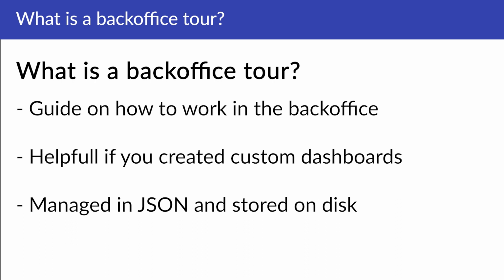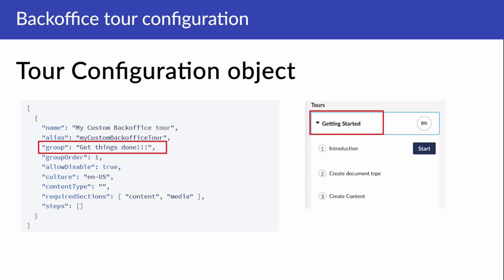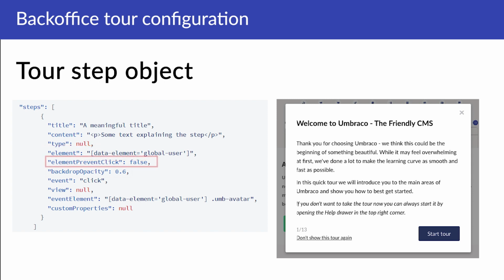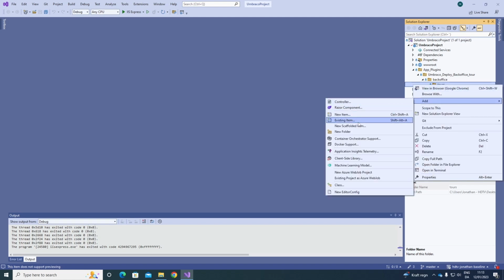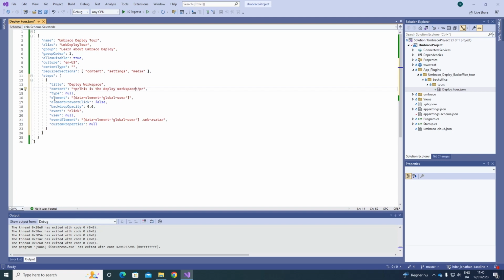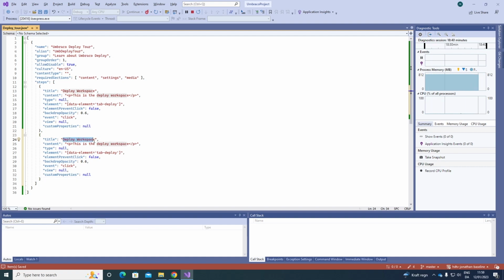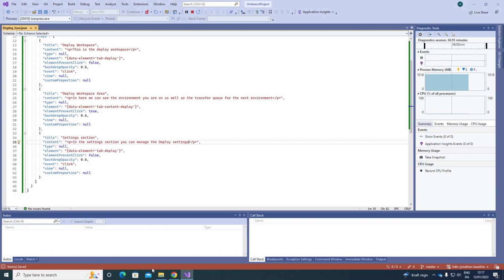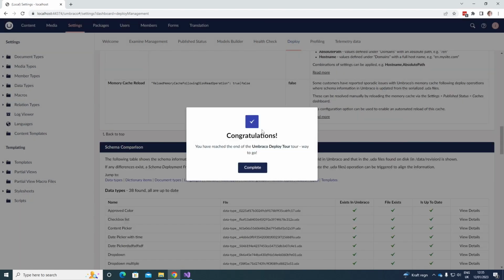Create a backoffice tour In Umbraco CMS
In this tutorial, we will show you how you can create backoffice tours for Umbraco CMS.

Chapters:
00:00 Introduction
00:43 Backoffice tour example
02:20 Backoffice tour configuration
06:44 Creating the backoffice tour
17:45 Outro